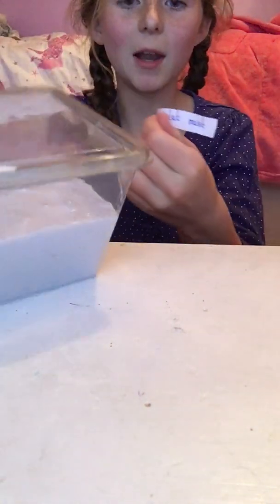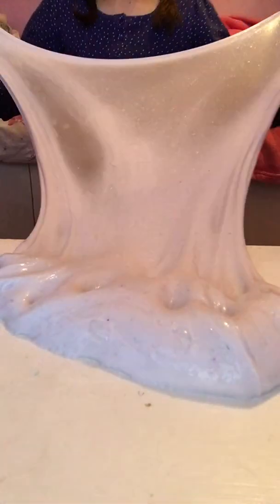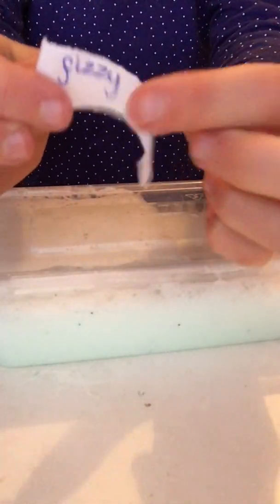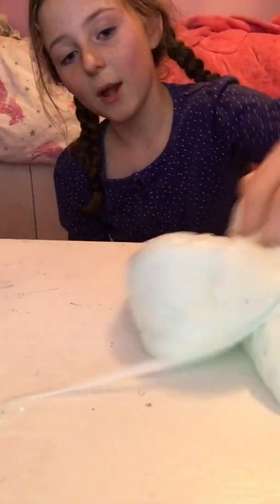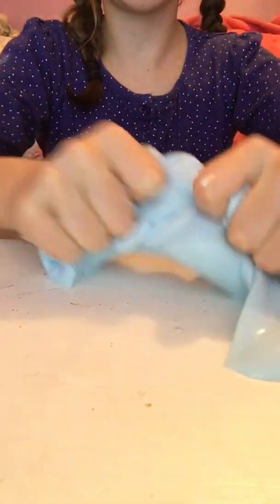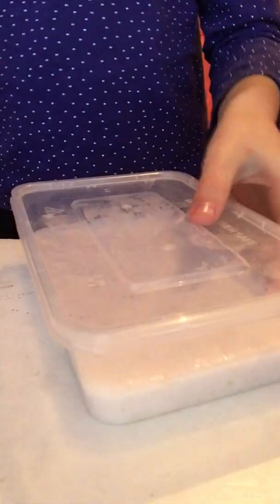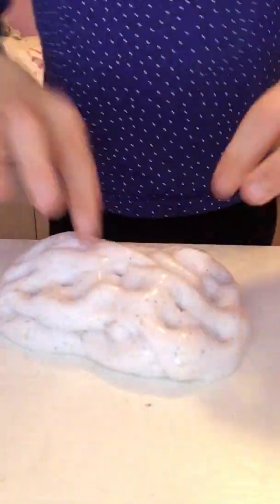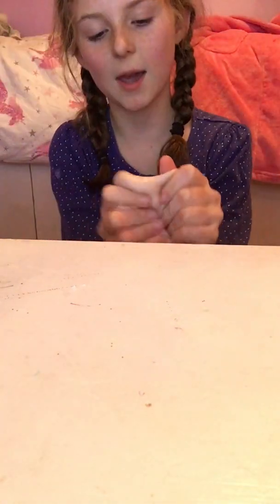Slime collection 😍🤩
Showing all my slimes!!!